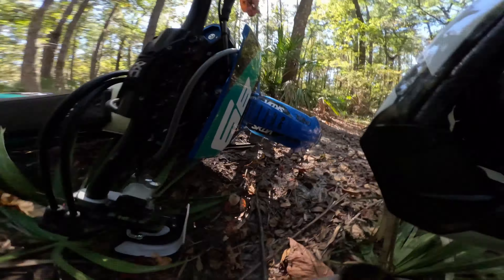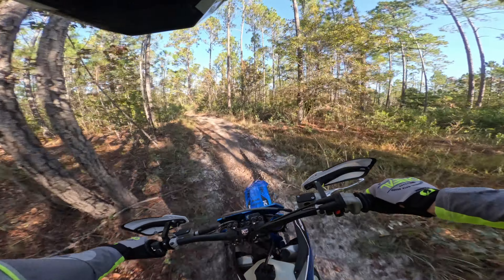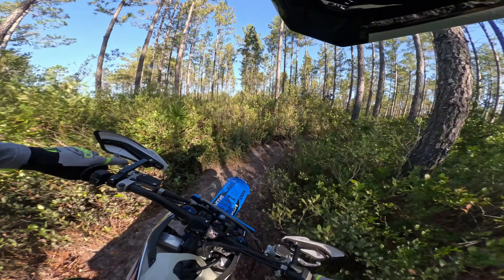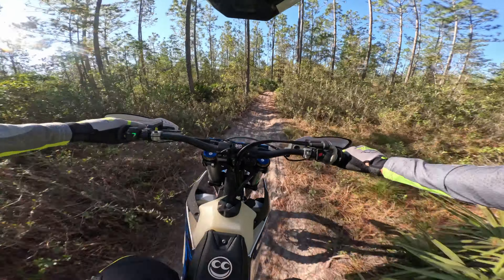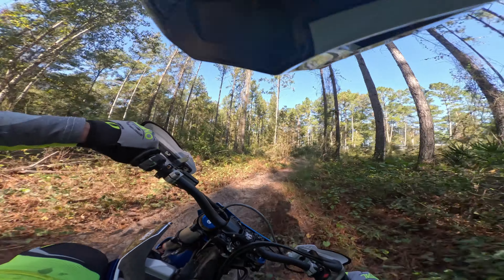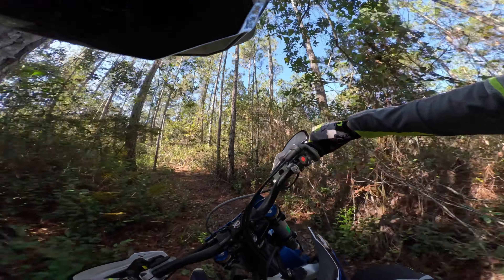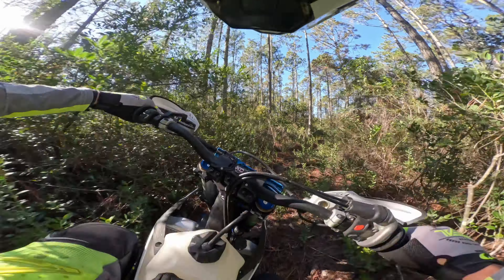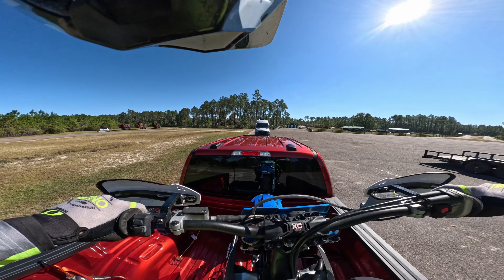2023 KTM 350 XC-F is Back...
Buying my KTM 350 back.